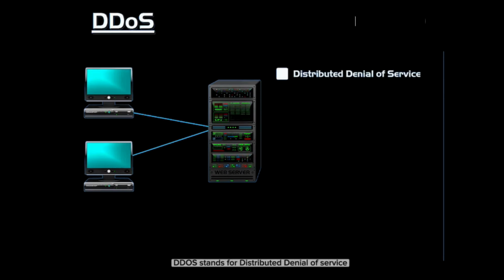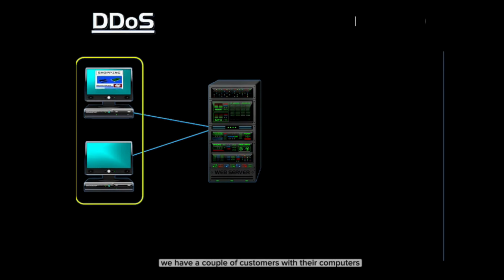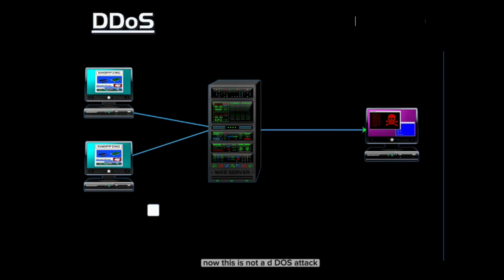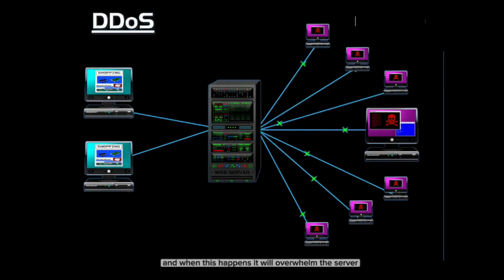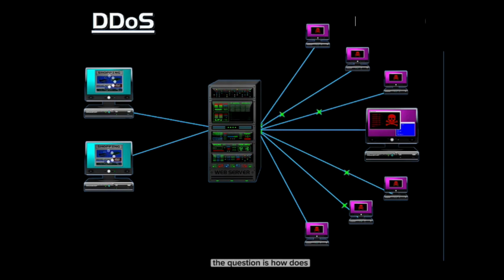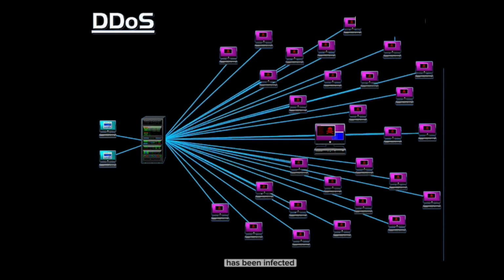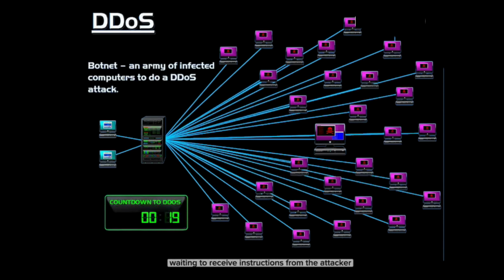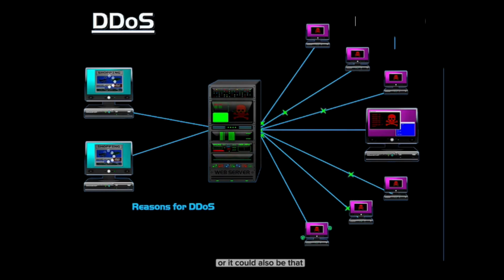What is DDoS Attack? 😱 The Internet’s Most Dangerous Weapon Explained!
⚠️ What is a DDoS Attack?

Ever wondered how hackers shut down big websites like Amazon, banks, or even government portals? It's called a DDoS Attack (Distributed Denial of Service) — one of the most dangerous cyber attacks used today!

In this video, I’ll break down DDoS in simple, beginner-friendly language — how it works, why it's so dangerous, and how you can protect yourself and your devices.

🧠 No complex tech jargon — just real examples and a clear explanation.

Topics Covered:

What is DDoS

How DDoS attacks work

Real-life DDoS examples

How to protect against DDoS attacks